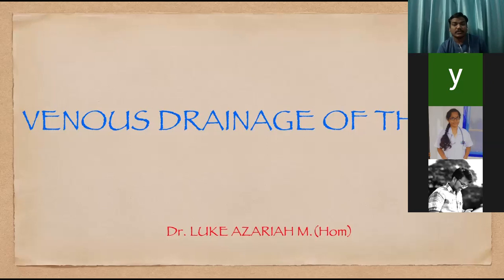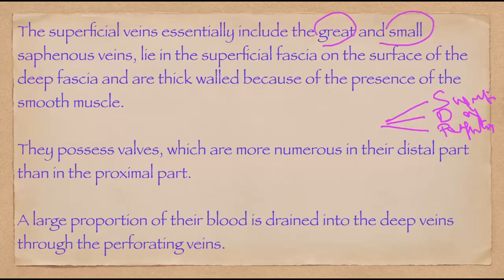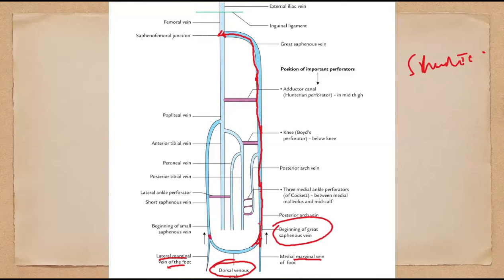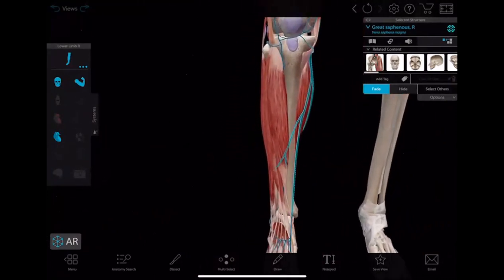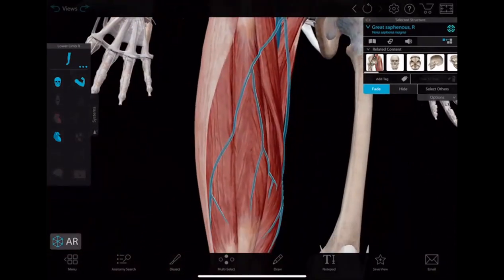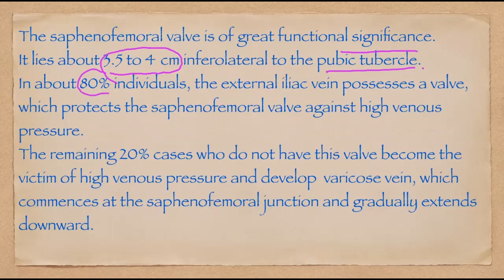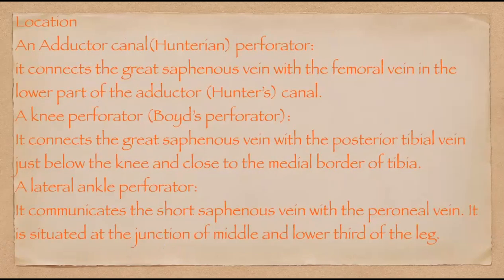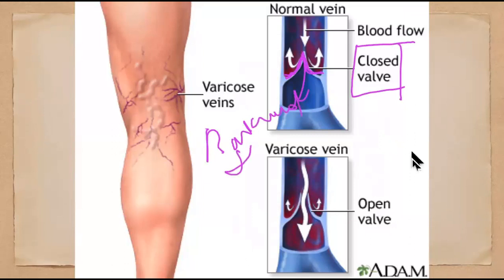VENOUS DRAINAGE OF THE LOWER LIMB - ASR HOMEOPATHIC MEDICAL COLLEGE - Dr. LUKE AZARIAH M.D(Hom)